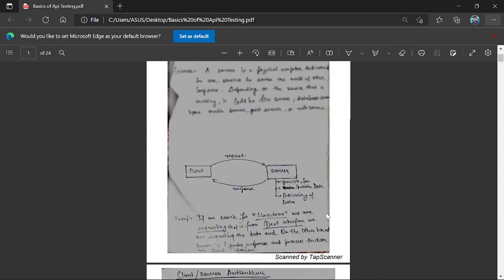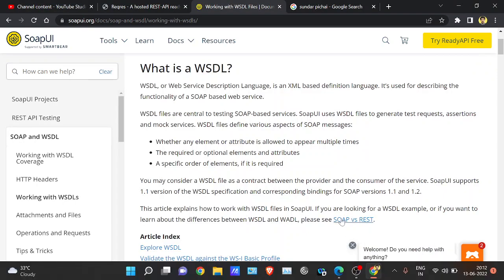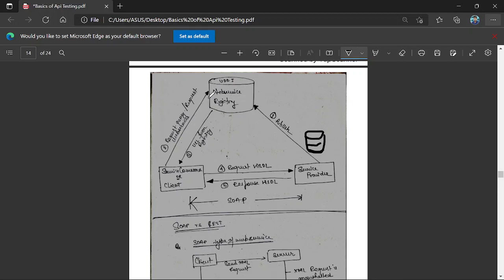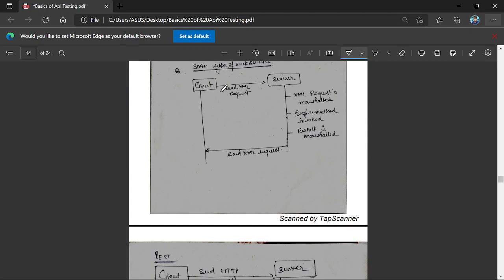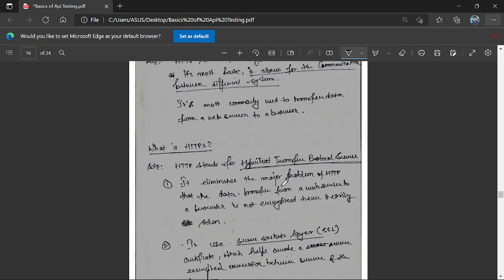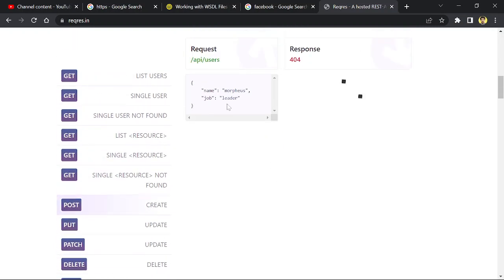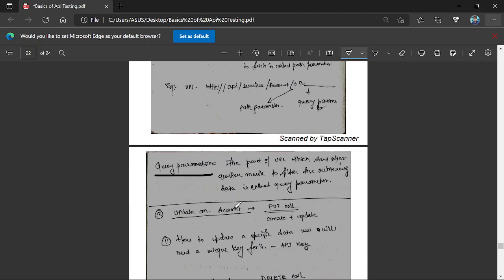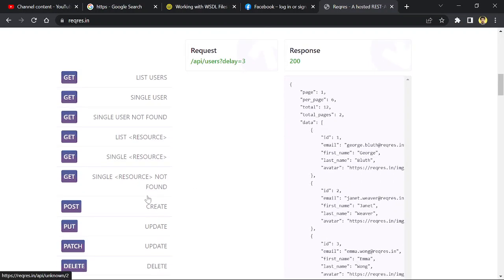BASICS OF API TESTING AND WEBSERVICES | SOAP VS REST | DIFFERENCE BETWEEN SOAP AND REST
Hi , Guys this is Indranil sen, Test Engineer in Profession,
In this video I have taught BASICS OF API TESTING & SOAP VS REST in future tutorials we will be learning various testcases and we will have a complete tutorial series.

For any queries post a comment I will definitely try to resolve it as soon as possible.